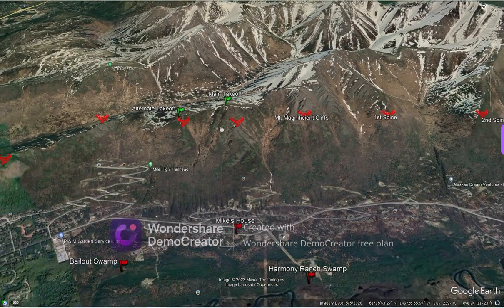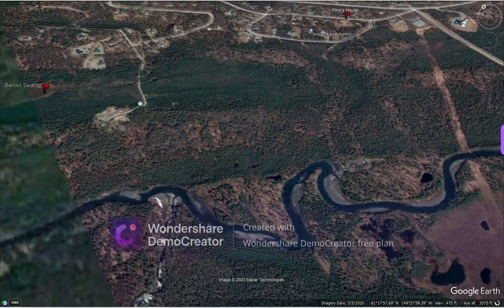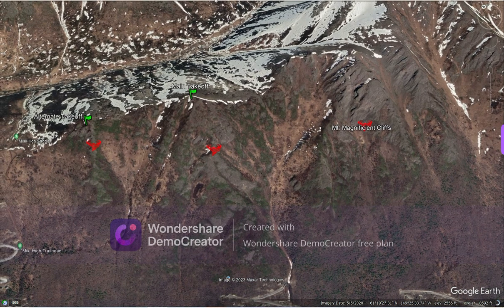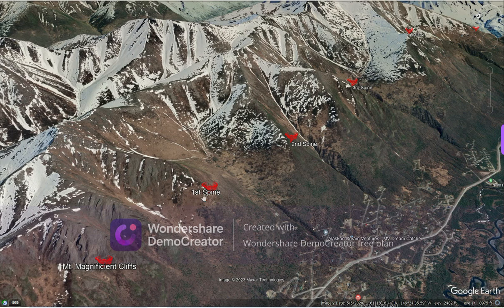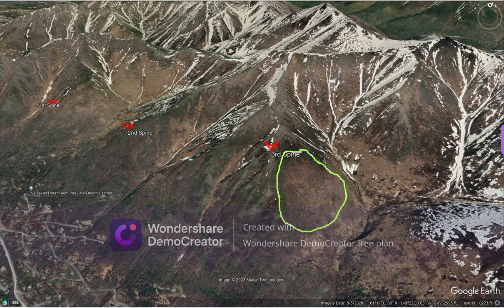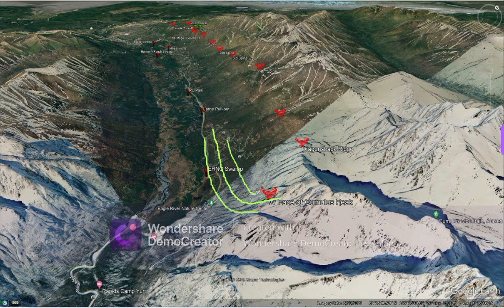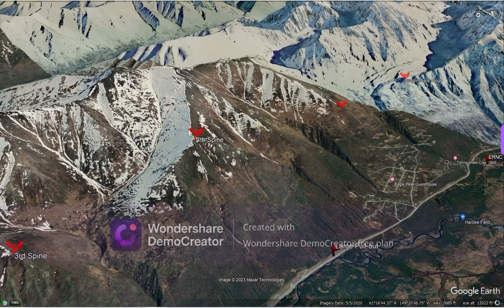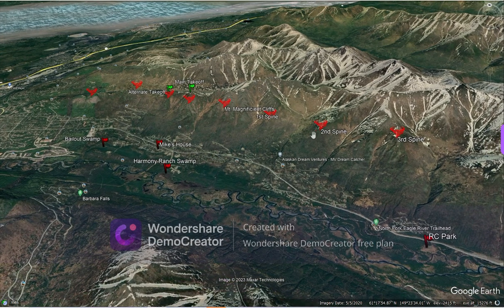Switchbacks, Anchorage, Alaska Paragliding Site Guide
A quick run down of a typical flight path from the Switchbacks. Includes a bit of a brief on hazards, LZ's and common spots to find thermals.

Switchbacks can have strong, punchy conditions! It is important you are comfortable flying in active thermic air before flying here! That said, the Switchbacks is an incredible place to fly. The Eagle River valley is a stunning venue for XC flights.